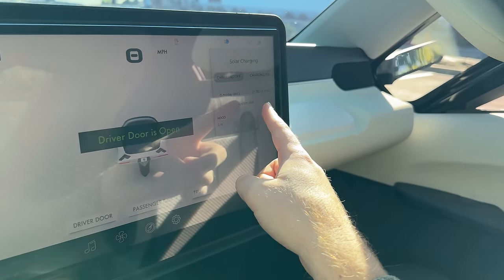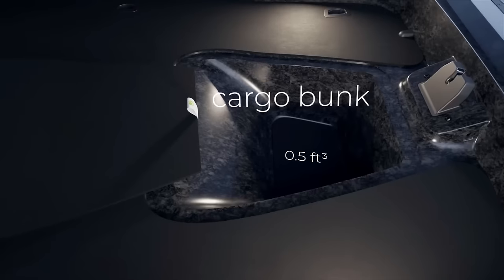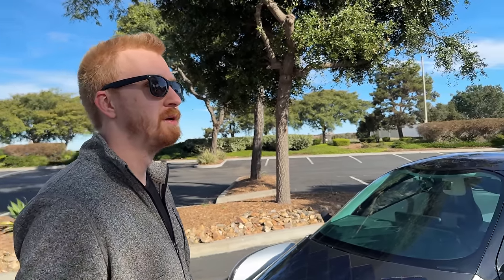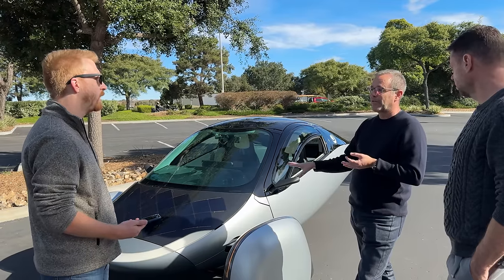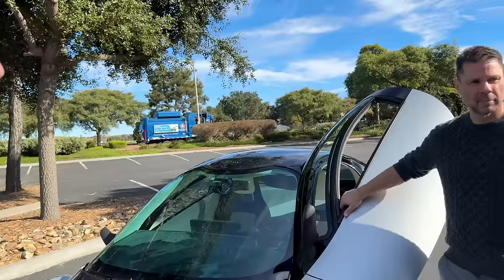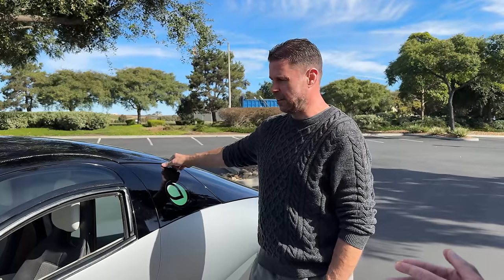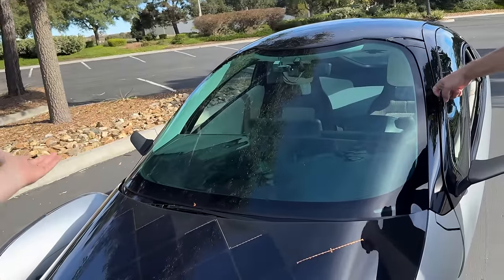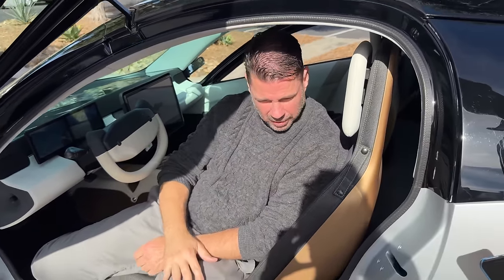Asking Aptera about Safety, HVAC, & More!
0:00 Introduction
0:09 Solar Overproduction
1:58 No Frunk
3:19 HVAC Power
6:23 Summon Sun
7:02 Mirror Removal
7:56 Back Tire Service
10:58 Door Design
12:50 Park Assist Sensors
13:47 Display Size
14:57 Cameras
15:48 Glass VS Plastic
16:52 Split Window
18:18 Prodution Intent Builds
19:25 Crash Testing
20:22 Safety
24:03 Legroom
24:40 Fast Charging
28:56 Cleaning
30:21 Investors
30:38 Accessibility Handles
31:08 Side Impact Protection
32:11 Accessories
33:21 Teaser